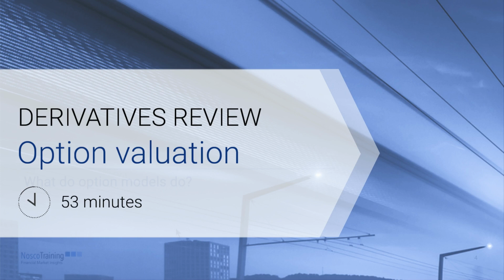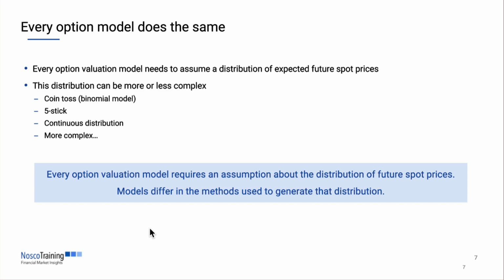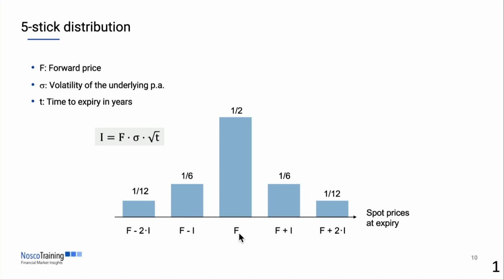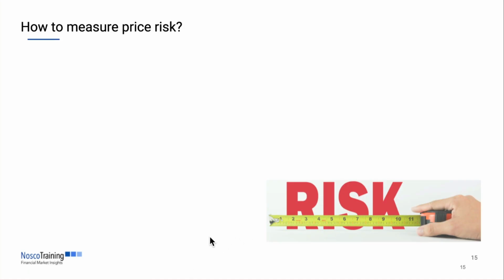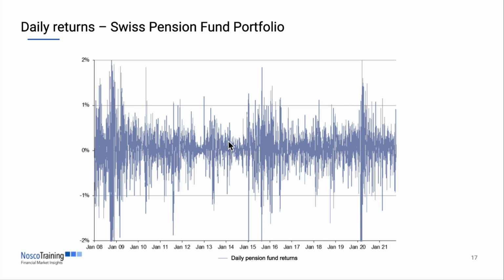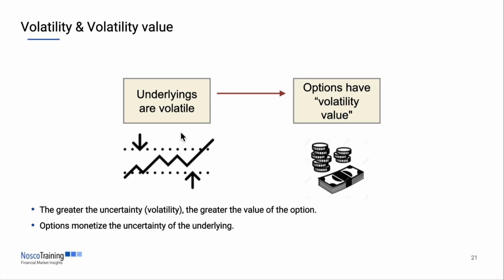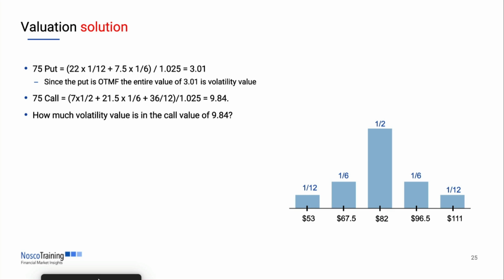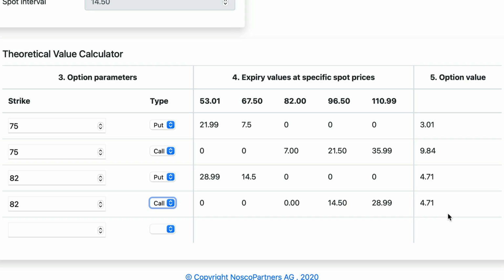Derivatives Review 7 - Option valuation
This is a recording of an online review lecture on option valuation, volatility, and volatility value.